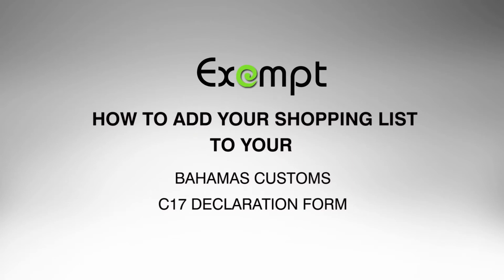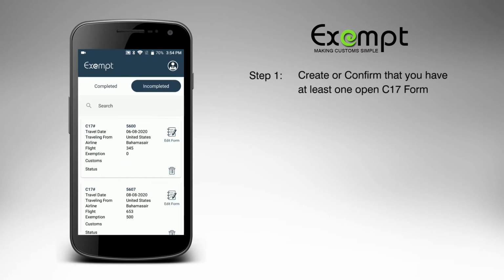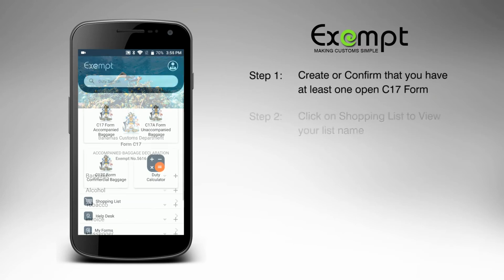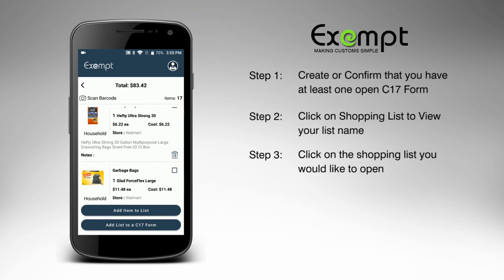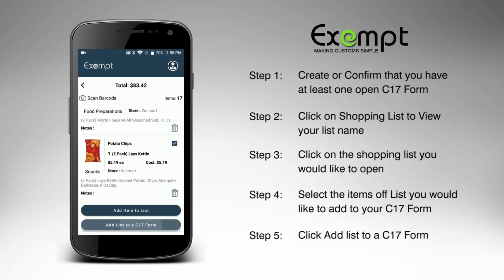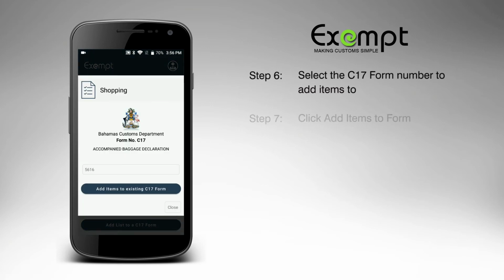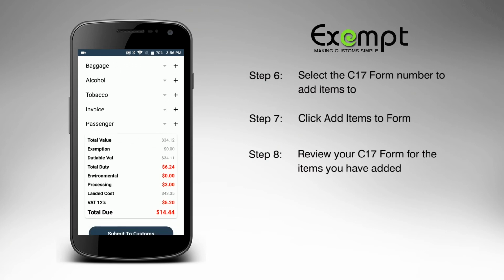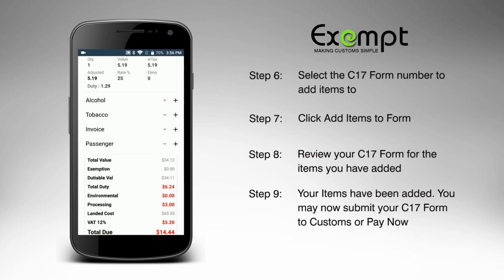Exempt Shopping Assistant - Add Shopping List to a Bahamas Customs C17 Declaration Form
Exempt Video Tutorial on how to add  your Exempt Shopping List to your Bahamas Customs C17 Declaration Form